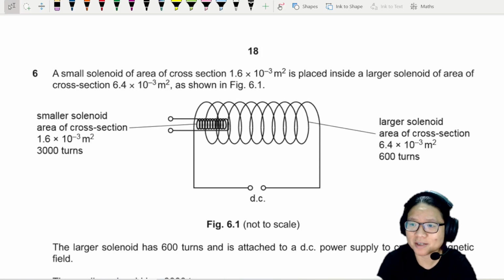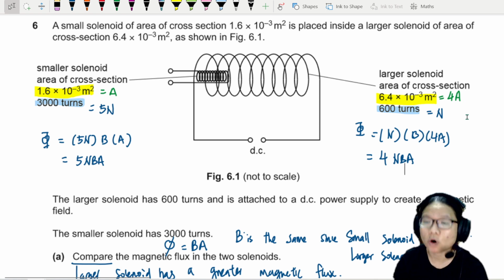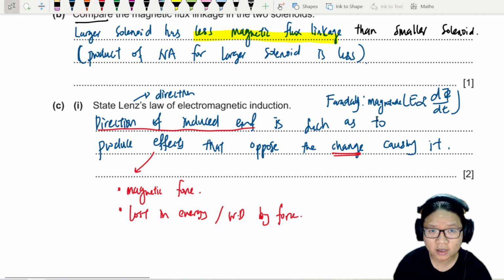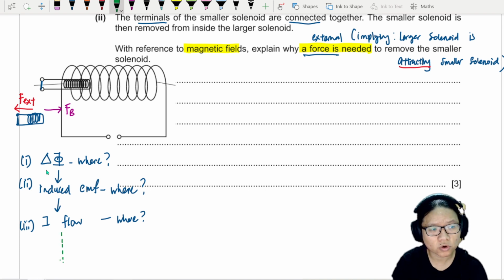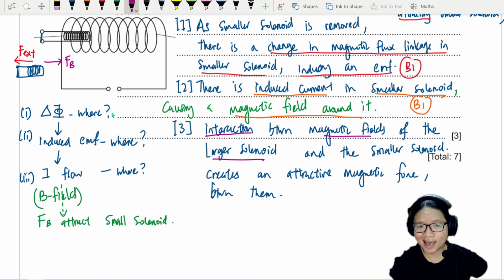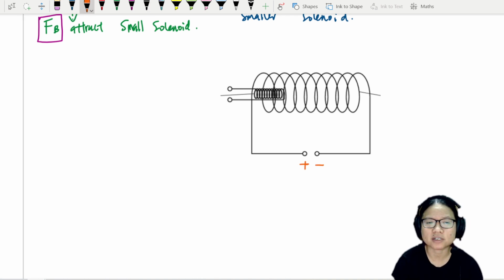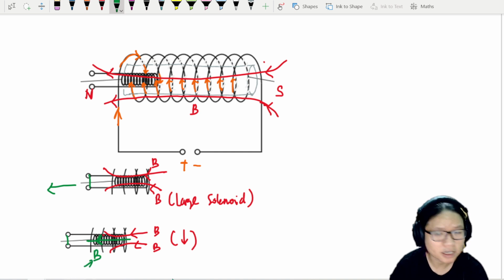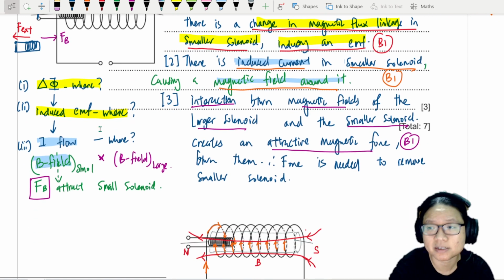FM22 P42 Q6 Double Solenoid Induction | Feb/March 2022 | Cambridge A Level 9702 Physics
9702/42/F/M/22: A small solenoid of area of cross section 1.6 × 10–3 m2 is placed inside a larger solenoid of area of cross-section 6.4 × 10^–3 m^2, as shown in Fig. 6.1. The larger solenoid has 600 turns and is attached to a d.c. power supply to create a magnetic field. The smaller solenoid has 3000 turns.

(a) Compare the magnetic flux in the two solenoids.

(b) Compare the magnetic flux linkage in the two solenoids.

(ii) The terminals of the smaller solenoid are connected together. The smaller solenoid is then removed from inside the larger solenoid. With reference to magnetic fields, explain why a force is needed to remove the smaller solenoid.

9702_m22_qp42